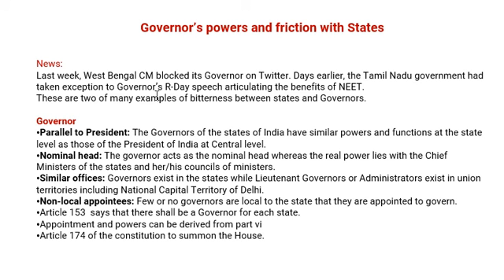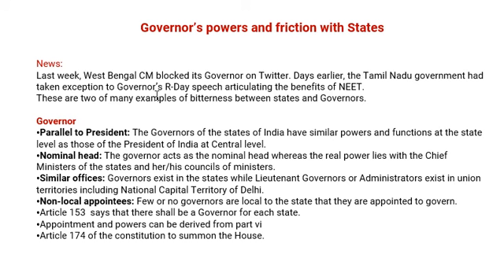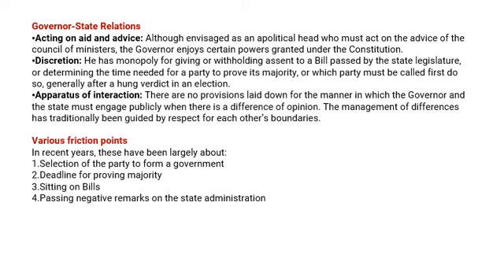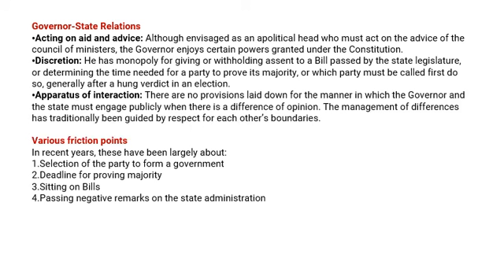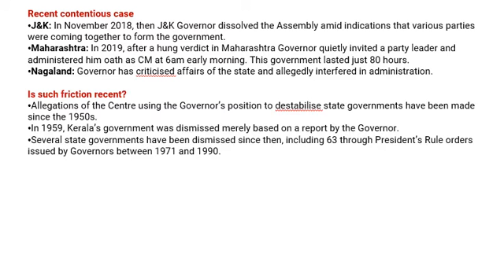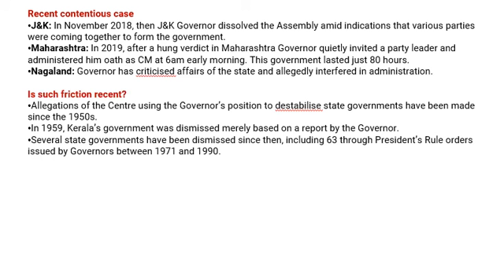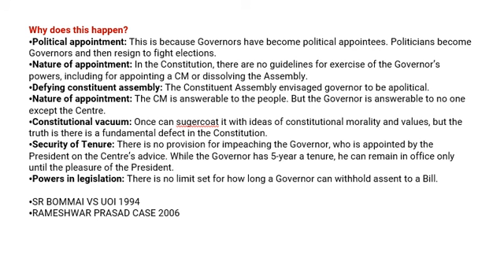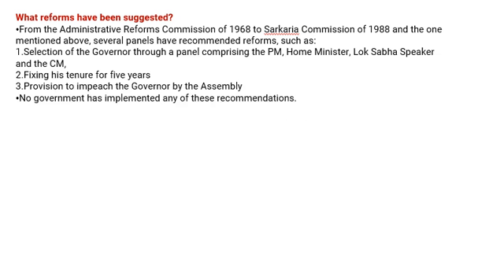conflict of Governor and state Government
Saarathi IAS brings to you a new programme - In News. This programme will be covering the important news of the day
from UPSC exam point of view. In particular, the aim will be to cover the basic as well as more conceptual and
analytical aspects of the news being covered in the video. Helpful for all the students preparing for govt exams